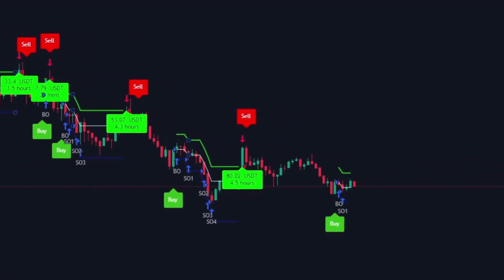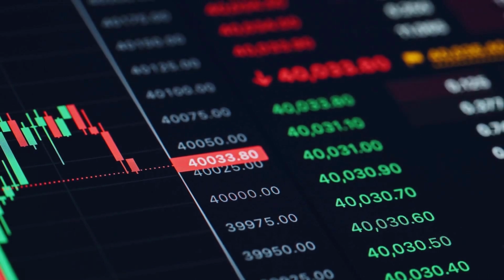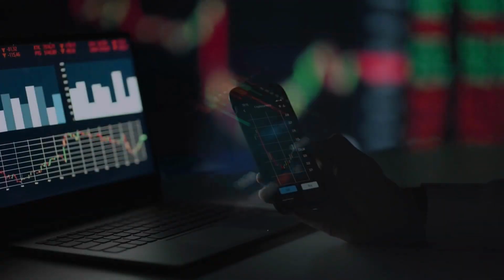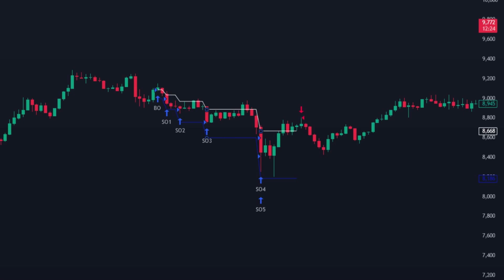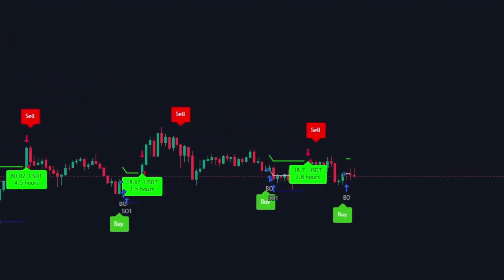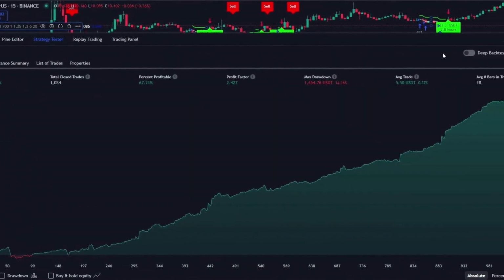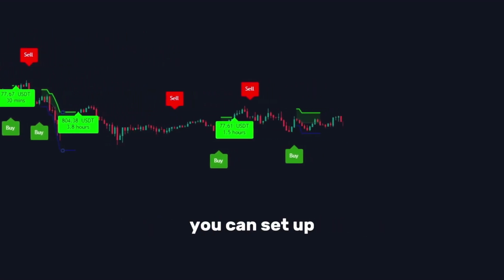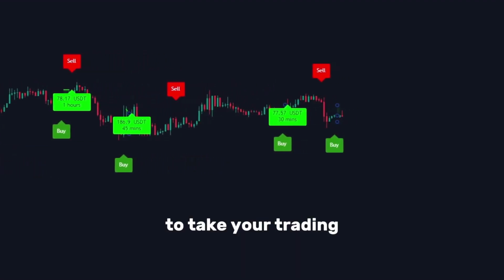Automatic Trading Strategie for Consistent Profits - DK Algo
Learn how to automate your trading strategies and achieve consistent results with DK Algo. In this step-by-step guide, we explain how to leverage TradingView strategies to potentially make 20% monthly profits. Watch now and take your trading to the next level!

🚀 What You’ll Learn:

    How DK Algo works
    Automating your TradingView strategies
    Achieving consistent and reliable trading results